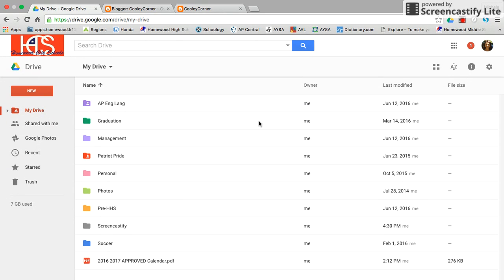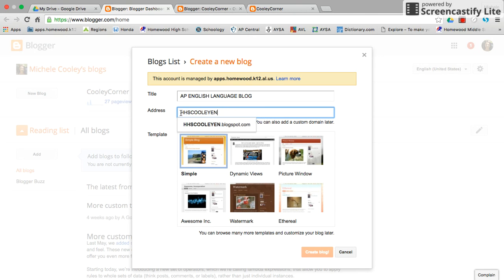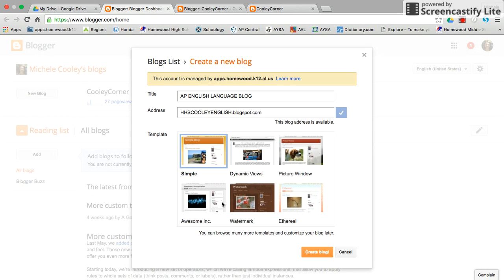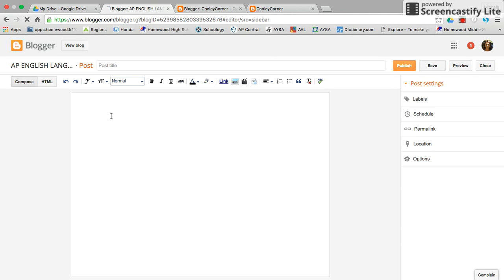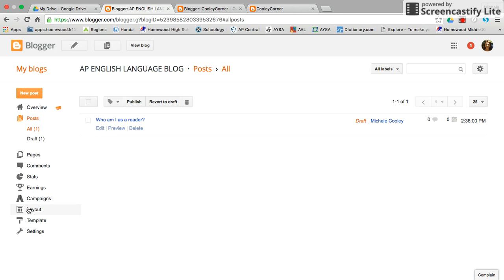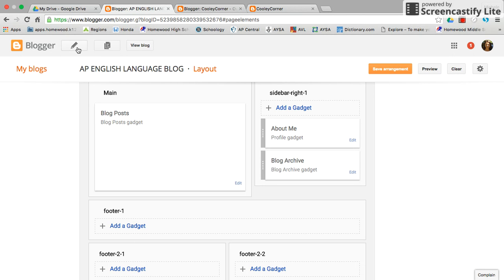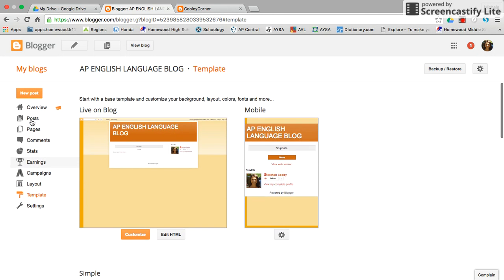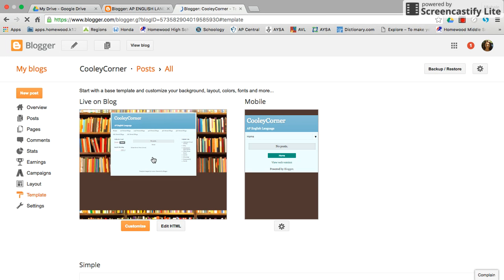How to Create a Blog on Blogger